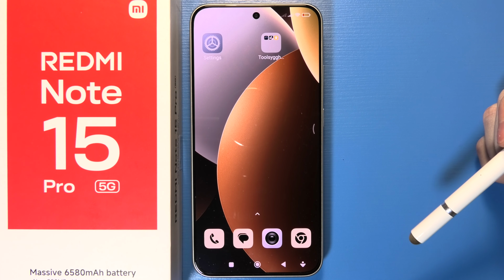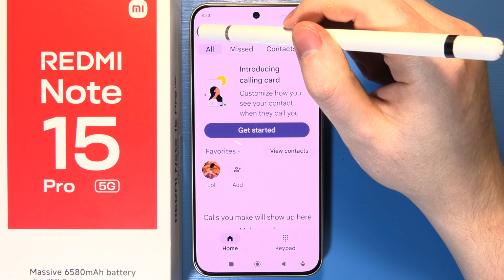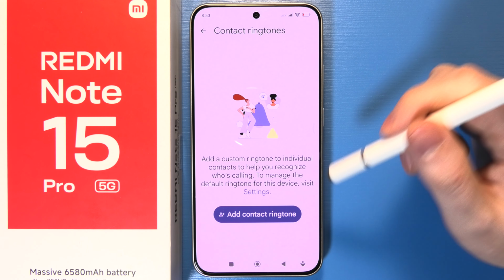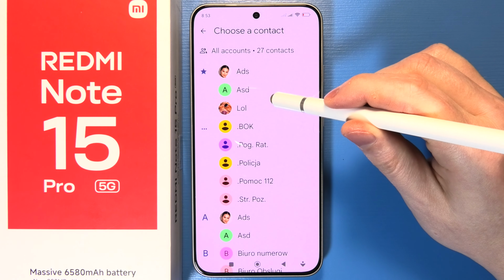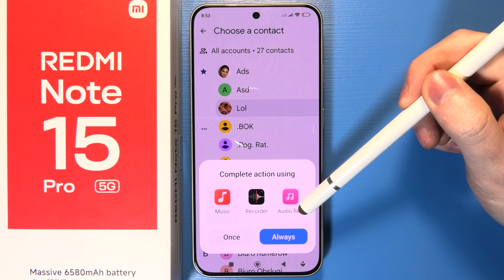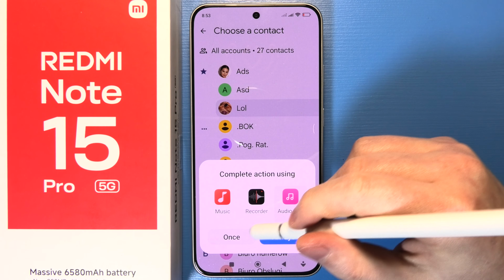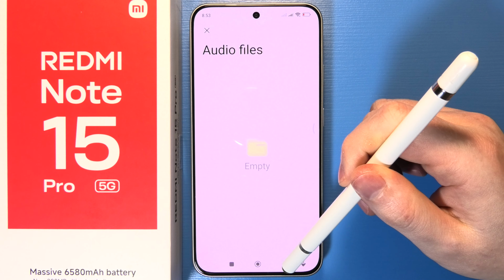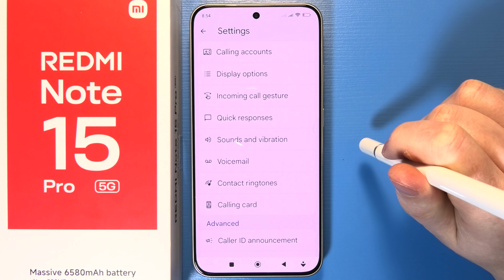Redmi Note 15 Pro 5G: How To Set Custom Ringtone to Contacts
Learn how to set a custom ringtone for specific contacts on your Redmi Note 15 Pro 5G. This video walks you through contact and sound settings. Discover how custom ringtones work on the Redmi Note 15 Pro 5G. Follow this guide to personalize your incoming calls.